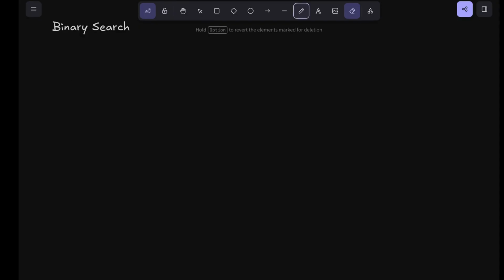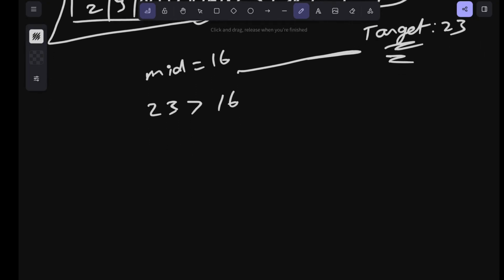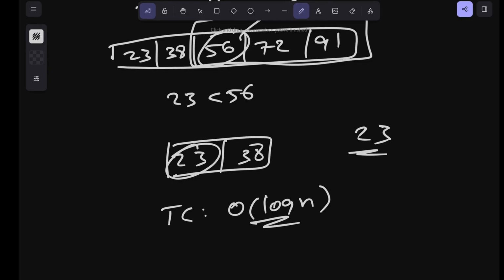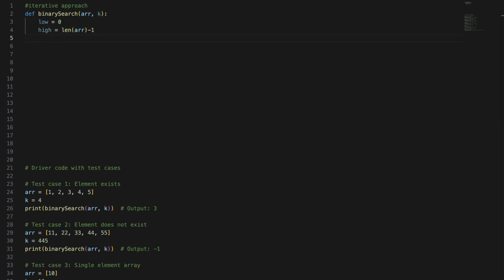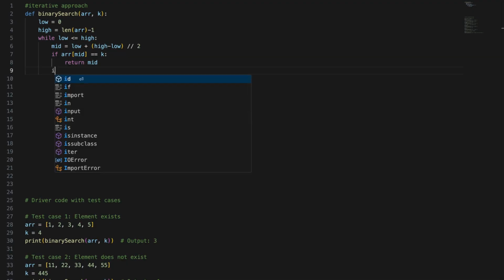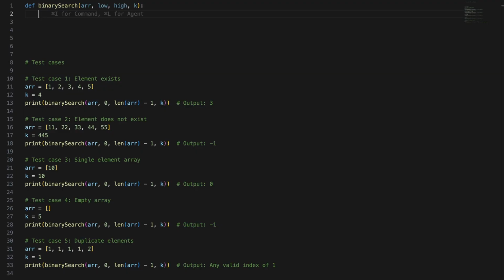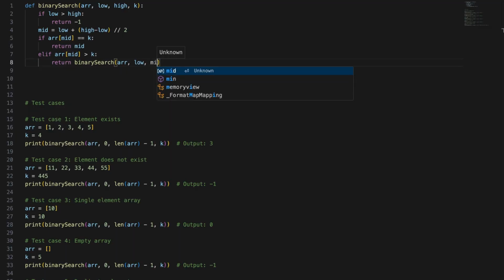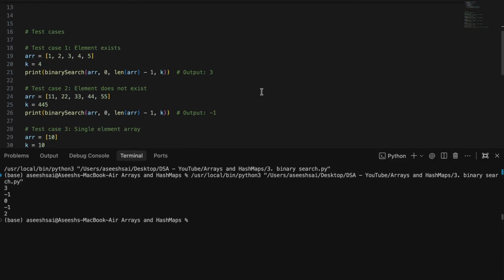Binary Search Algorithm Explained | Iterative vs Recursive Approaches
Binary Search is one of the most important algorithms in Data Structures and Algorithms (DSA).
In this video, we explain Binary Search from scratch using clear logic, visual explanation,  and step-by-step code walkthroughs.

You will learn:
• What Binary Search is and why it works
• Conditions required to apply Binary Search
• Iterative Binary Search implementation
• Recursive Binary Search implementation
• How mid is calculated correctly
• Real-world applications of Binary Search

This video is perfect for:
✔ DSA beginners
✔ Coding interview preparation
✔ Competitive programming
✔ FAANG / product-based company interviews